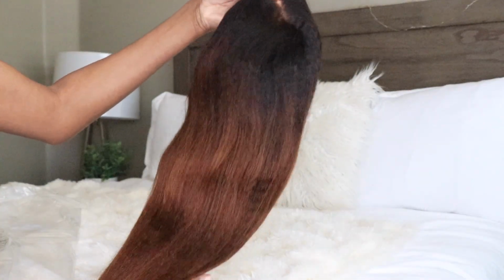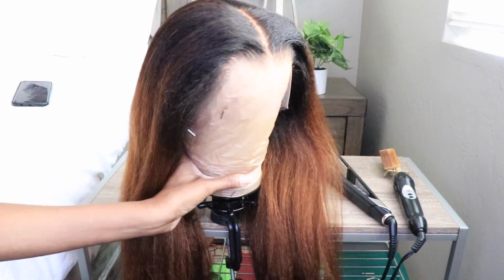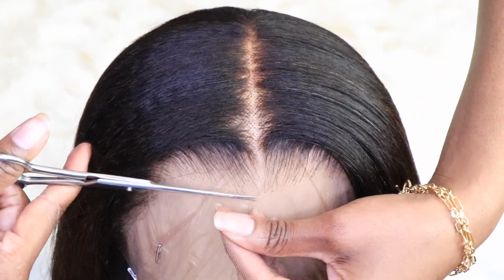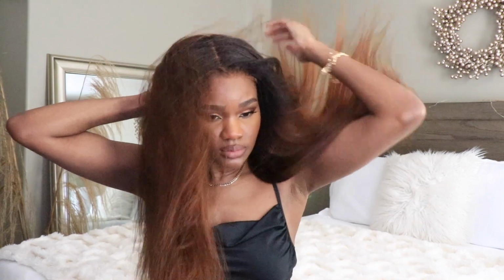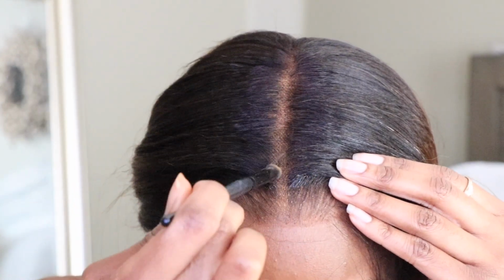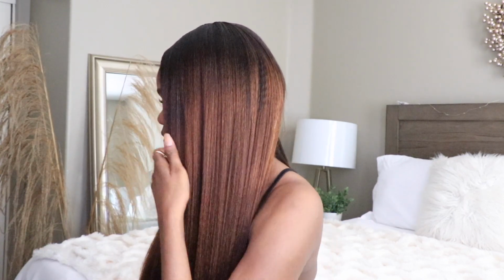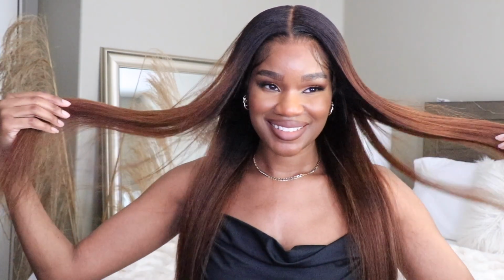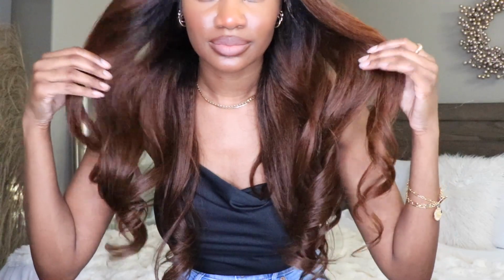Melanated Girls GET THIS RIGHT NOW!!! Brown Ombre Coarse Yaki Lace Wig | TwinGodesses | OMGHERHAIR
▬▬▬★ 𝐒𝐏𝐑𝐈𝐍𝐆 𝐒𝐀𝐋𝐄 𝐍𝐎𝐖 𝐎𝐍 ★▬▬▬

𝐒𝐚𝐯𝐞 $𝟑𝟎 𝐎𝐅𝐅 𝐎𝐯𝐞𝐫 $𝟏𝟕𝟗 | 𝐂𝐨𝐝𝐞: Elise30

Length: 20 inch
Density: 150%
Color: Ombre Brown
Size: Medium

√ Clean Bleached Hairline
√ Deep Parting 13x6
√ Adjustable Straps & Elastic Band

🛒 PRODUCTS MENTIONED 🛒
Canvas Block Set
KeraCare Wax Stick
Negative Ion Hair Dryer
Hot Comb
Creme of Nature Foaming Wrap Mousse
Denman Brush
Edge Brush
Parting Comb and Clips
Brow Razor for Lace
Small scissors
Elastic Bands
Shea Moisture Shine and Hold Mist
Bedhead Hardhead Hairspray
La Pro Concealer Toffee
Mac Powder Foundation Darkest Deep
Fenty Foundation 420
Kafune Melt Me Down Spray
Babyliss Pro Flat Iron
Garnier Holding Spray Walmart
Biosilk Silk Therapy Lite
Got2be Spray
Large barrel curling iron (mine is discontinued)

T I K T O K :
TwinGodesses